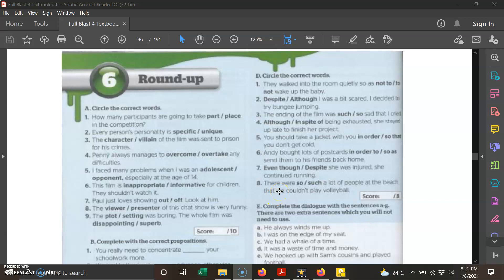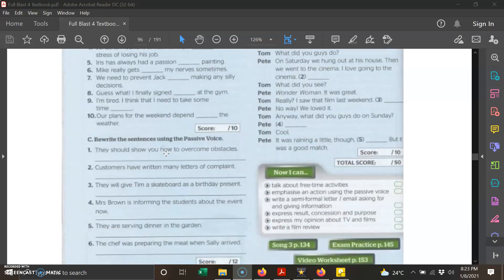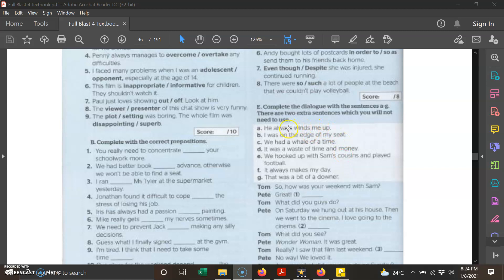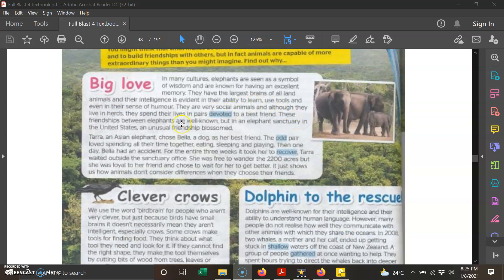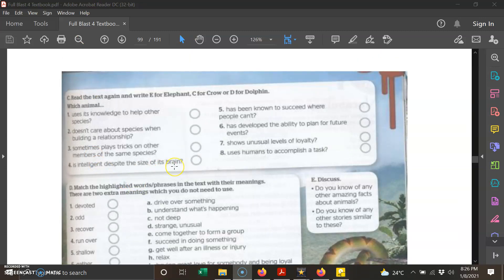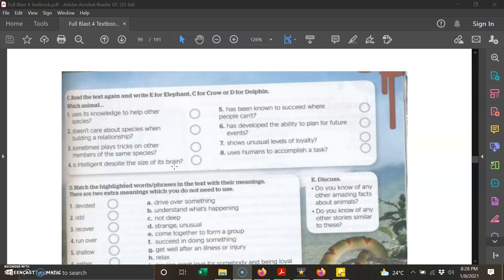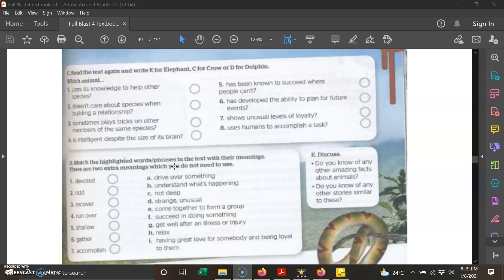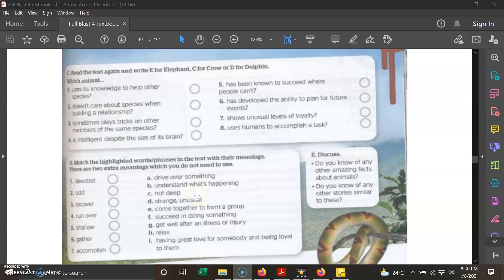Unit 6: Round-up and Unit 7: Reading